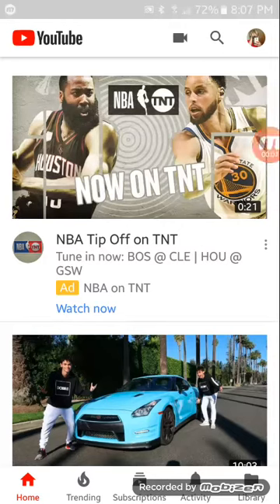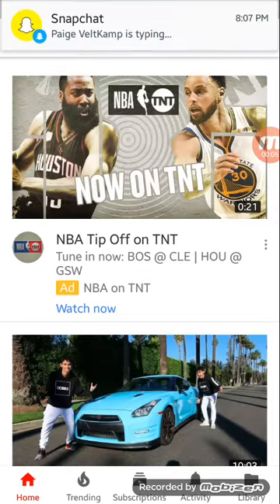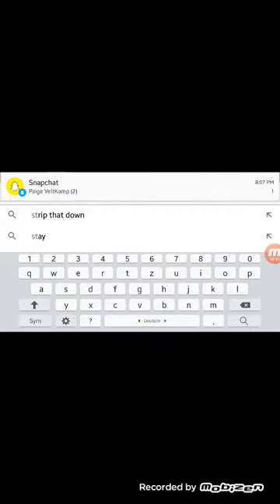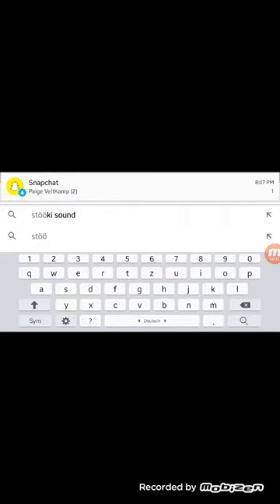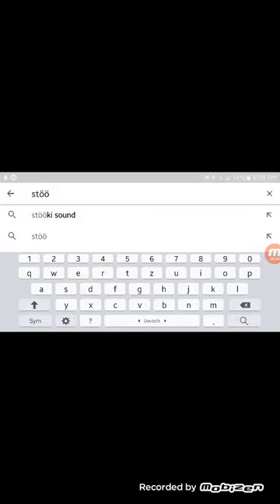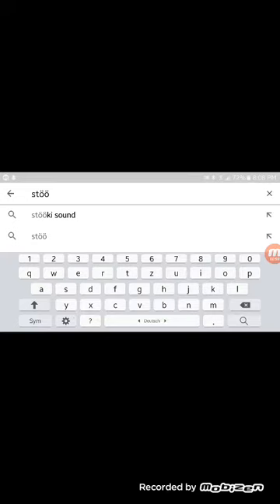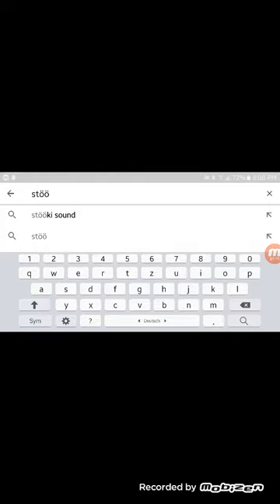fluffy monkey sucks dick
Fluffy monkey has no subs